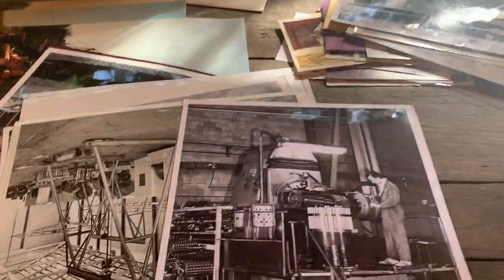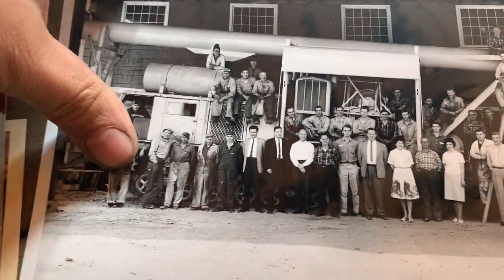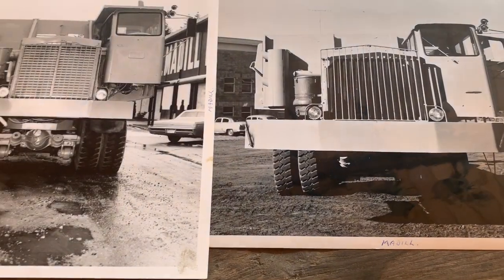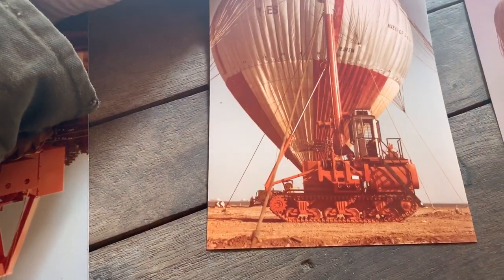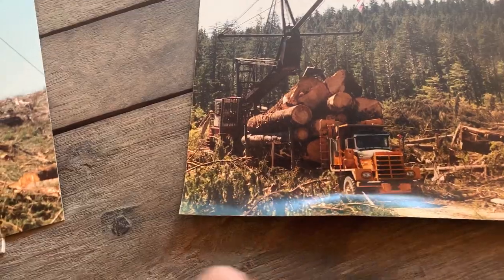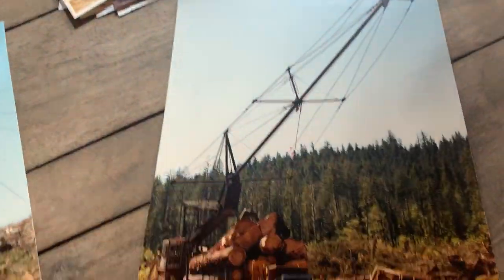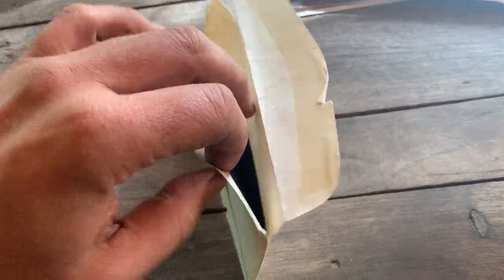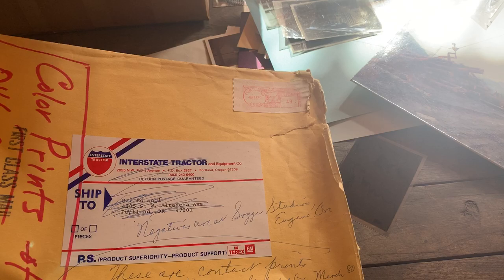Madill Historical Photos part 11 last one.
Historical Madill Logging equipment history in pictures